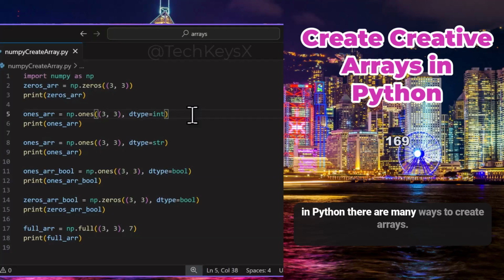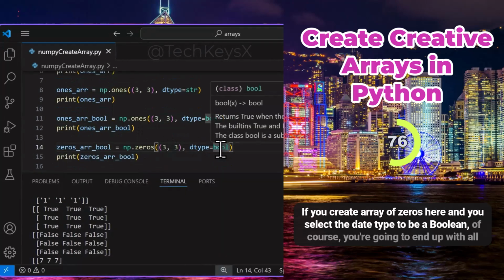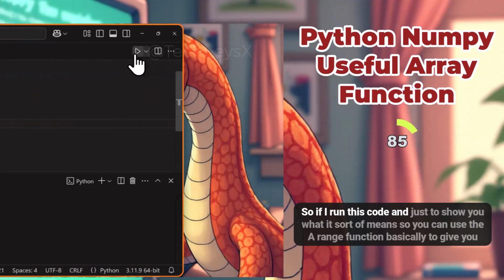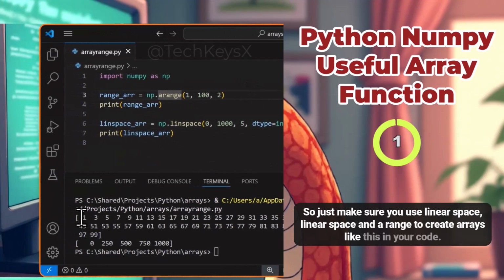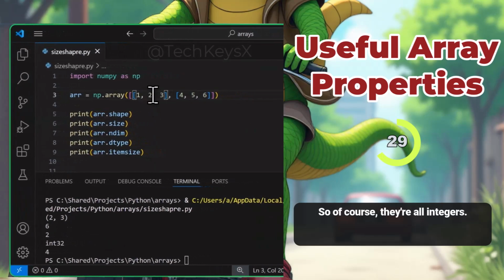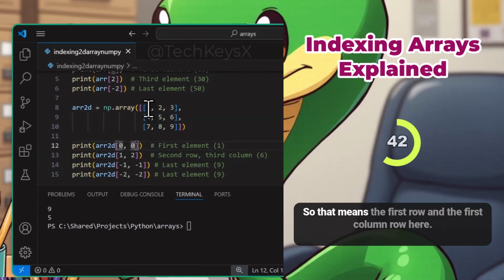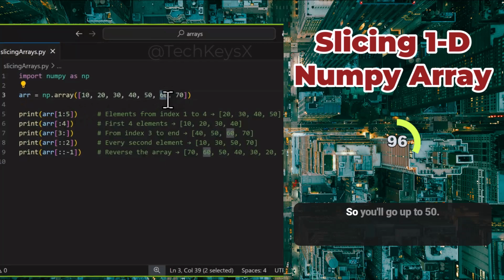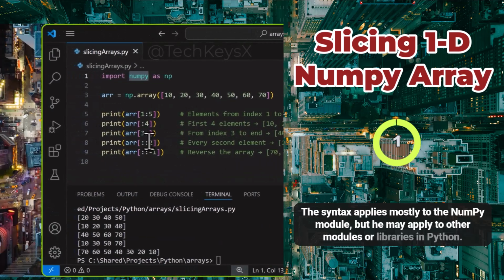Python Senior Dev Tips Episode 6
Topics Covered:
00:00 Create Creative Arrays in Python
02:50 Python Numpy Useful Array Functions
04:33 Shape and Size of Array
05:17 Useful Array Properties for Numpy Arrays
06:43 Indexing Arrays Explained
08:30 Slicing Numpy Arrays